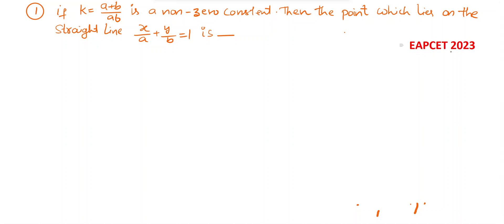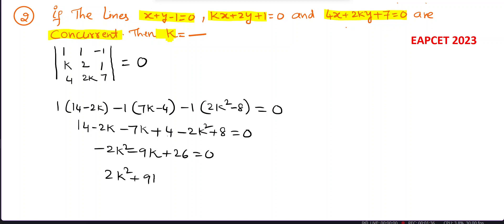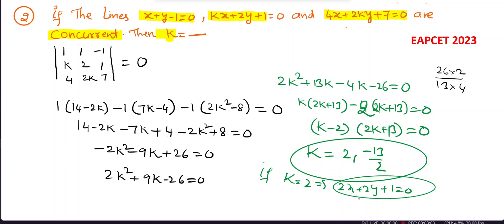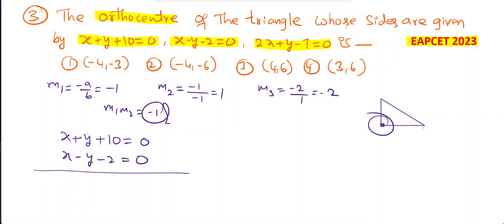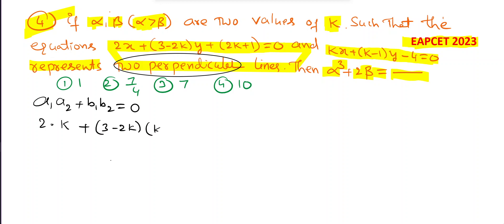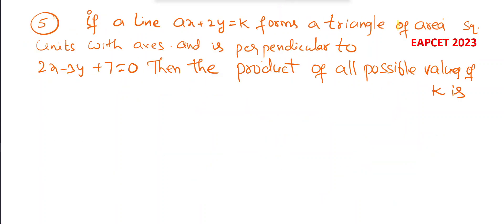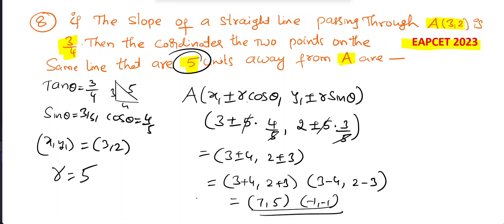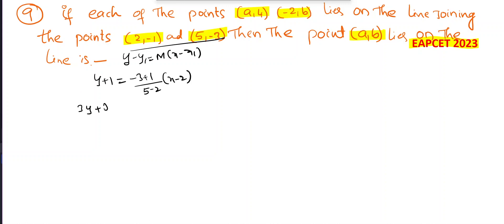STRAIGHT LINES EAPCET PAST YEAR SOLUTIONS